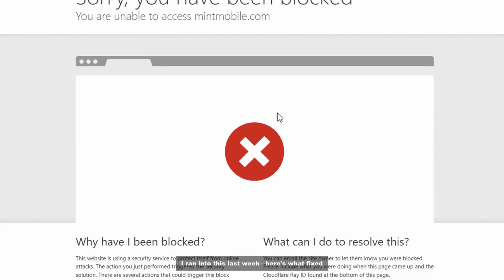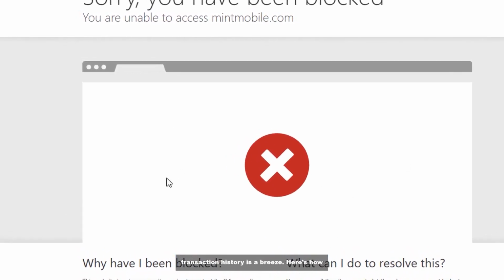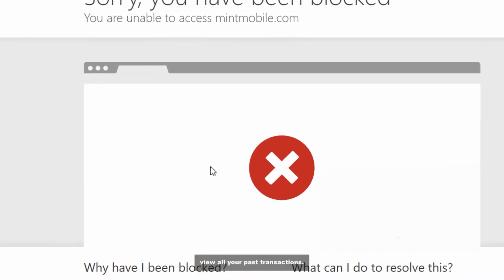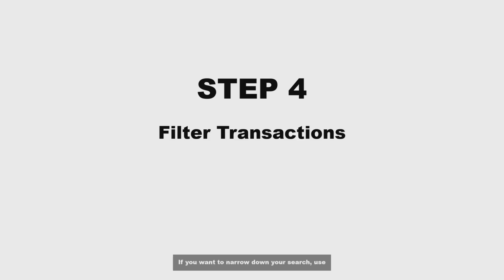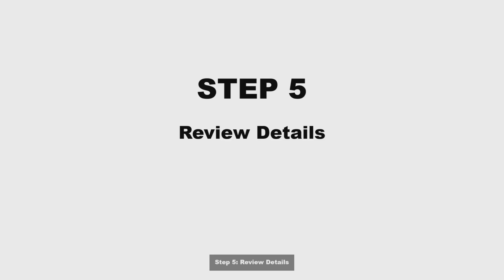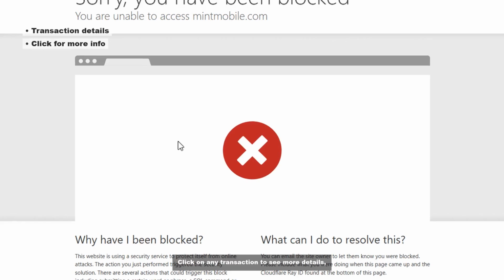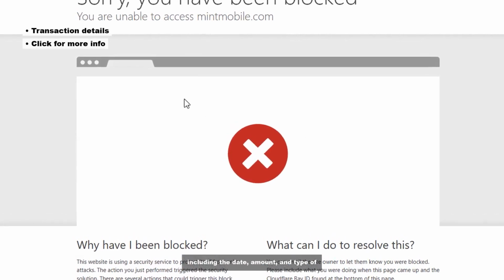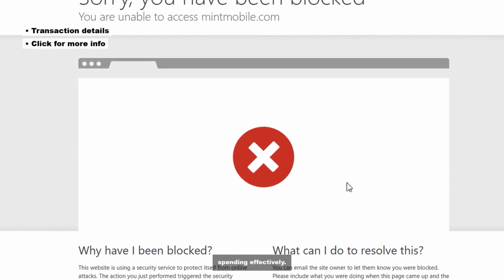How To Check Transaction History On Mint Mobile 2026 (EASY GUIDE)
In this video, we will show you how to check transaction history on Mint Mobile 2026 with this easy guide. Whether you're looking to track your spending or manage your account, we've got you covered.